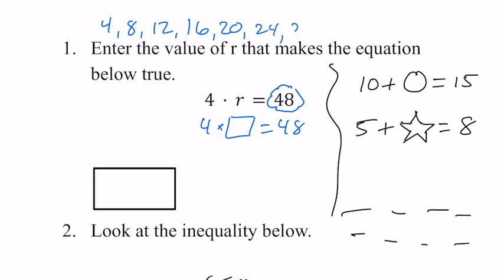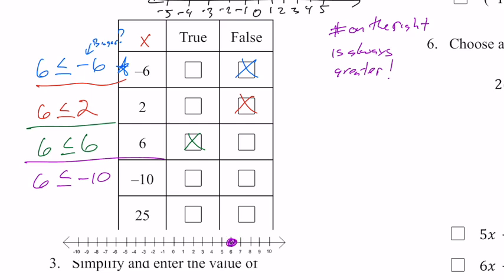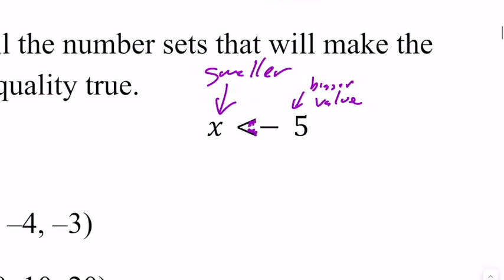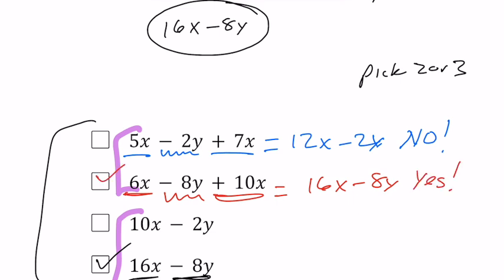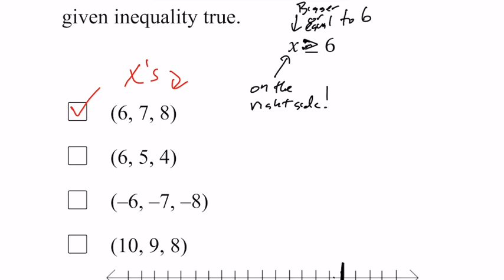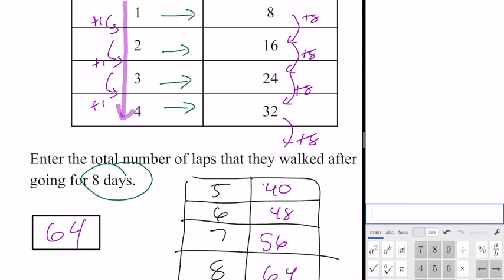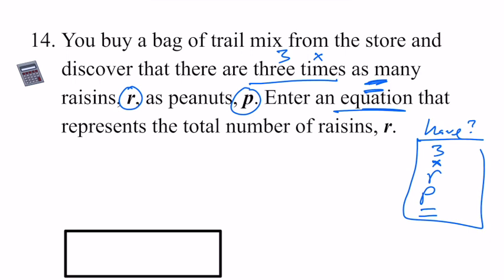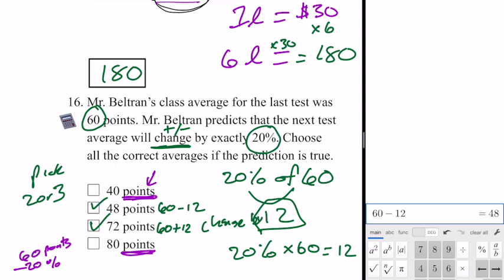6th Grade SBAC Practice - Expressions and Equations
This video is a complete walk-through of the Expressions and Equations quiz, but it's more than just an answer key. I solve every problem step-by-step, explaining the "why" behind each solution.